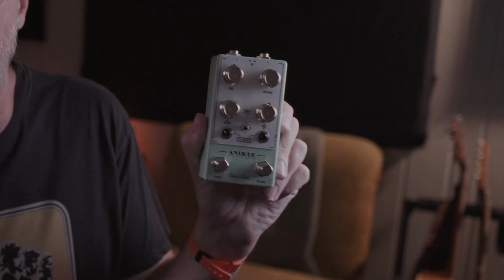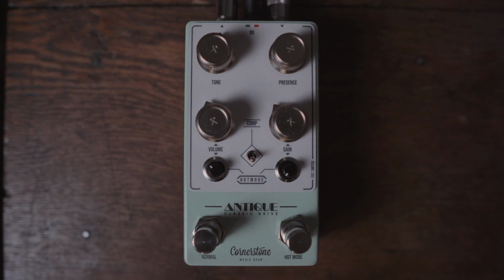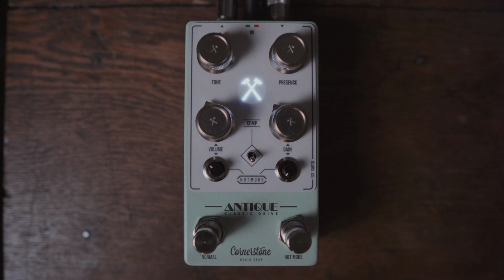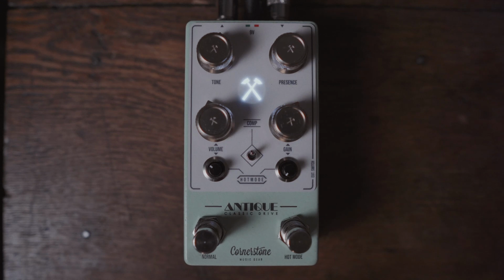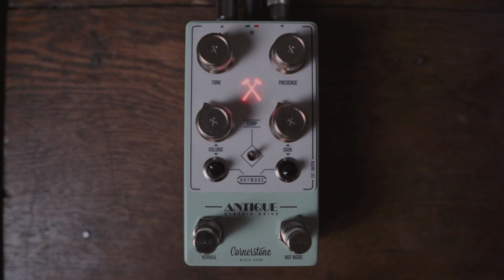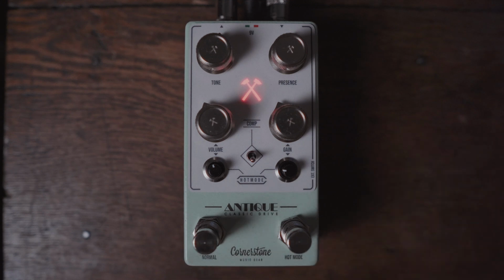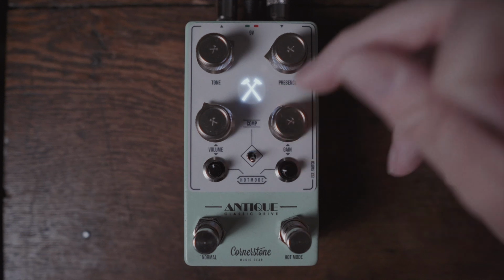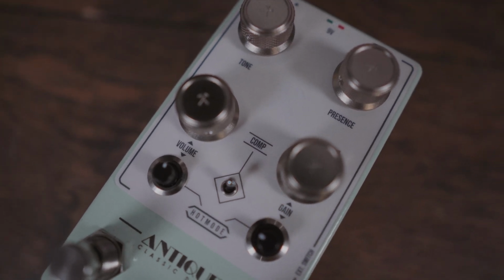The New Cornerstone Antique V3 is here!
Also check out the Cornerstone Nero Fuzz, he’s a video I did recently - THE Fuzz Solution - The NERO Fuzz from Cornerstone Music Gear